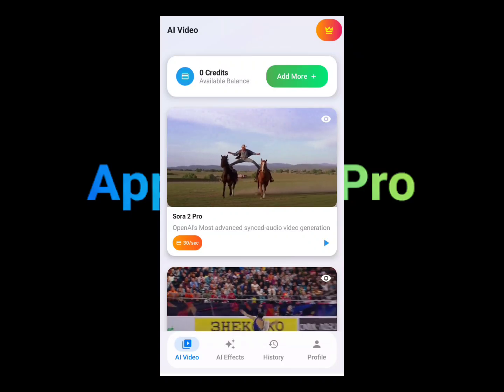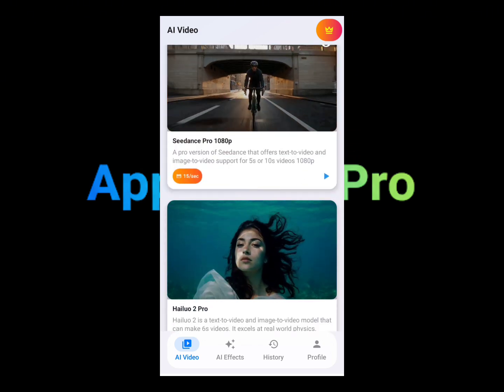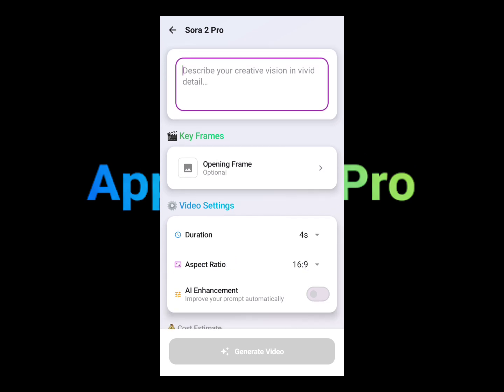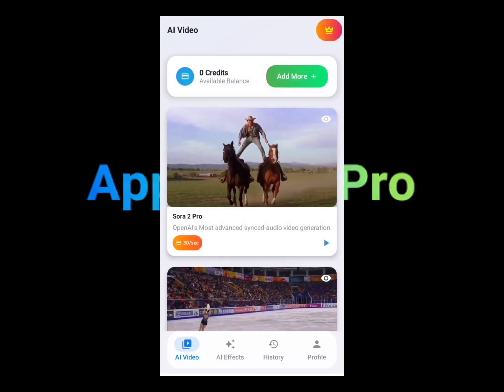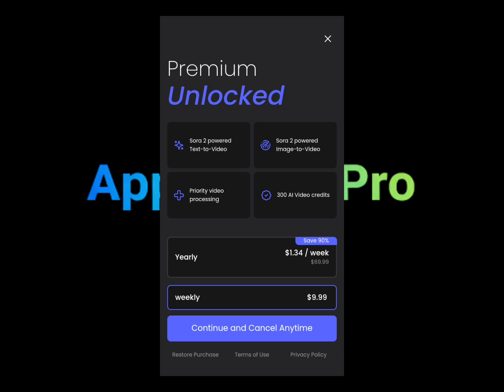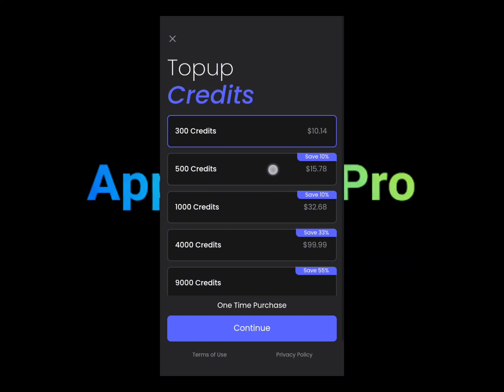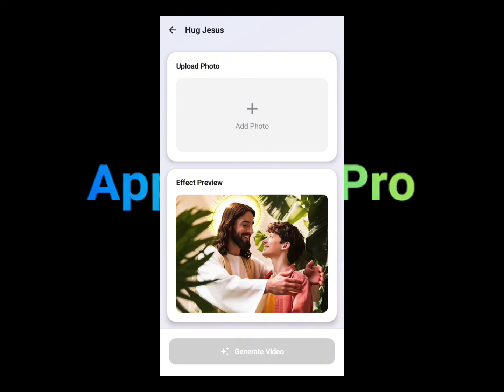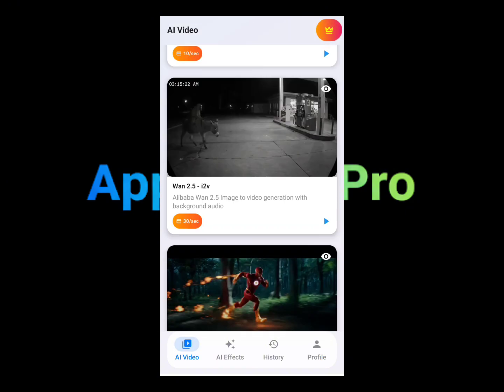VED AI App how to use